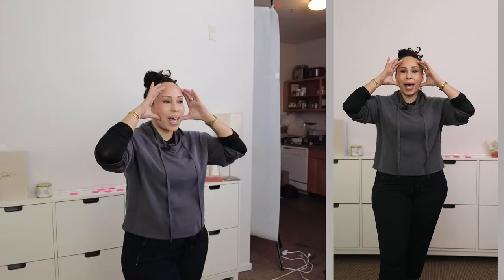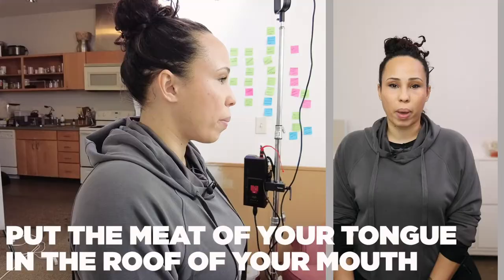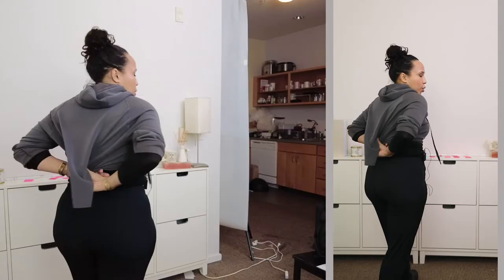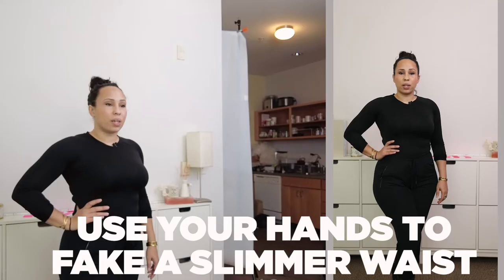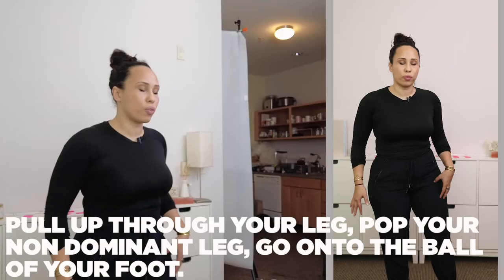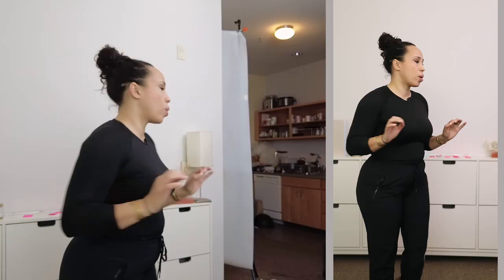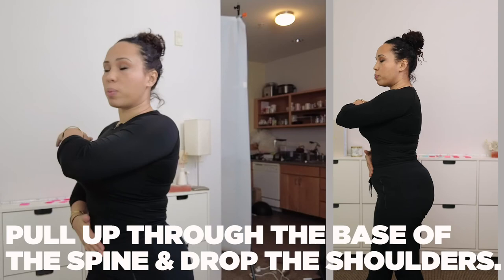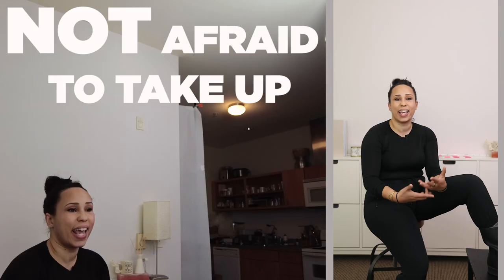POSING TIPS That Work! (From a Professional Photographer)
Want to be able to look good in every photo? You deserve to feel confident and happy in every photo you take! And it doesn't have to be hard or complicated. With a few simple tricks you can transform the way you pose in photos. And did I mention I'm a professional photographer? In this video you'll learn all my top tips and tricks to posing for photos.

★ Discover How Magnetic You Are with my Quiz★
You're just 4 mins away from tapping into your magnetic potential

♦ Are You Ready to Become a Magnetic Thought Leader?♦
Apply to my MXM program and watch my powerful training on the 6-milestones of becoming an in-demand thought leader in 6 months

VIDEO CHAPTERS:
00:00 Posing
05:28 Elongating
10:35 Clothes and eyeline
21:55 Body language
23:19 Relaxed Royal

▻ FAVE EQUIPMENT ◅
Adjustable Laptop Stand
Laptop Mega Stand (I haven't tried this one but I really want to)
Audio/Video (Airpods)
My favorite Vlog camera/gimbal (Osmo Pocket)
Osmo Pocket Extender
Adjustable Phone Stand
Gooseneck Iphone Stand
Professional Camera
Favorite Vlog Camera
My laptop
The webcam I recommend (if you have $300 to invest)
Great lights to use

▻ If you want to set up a high-quality camera with zoom (video coming soon):
Capture Card